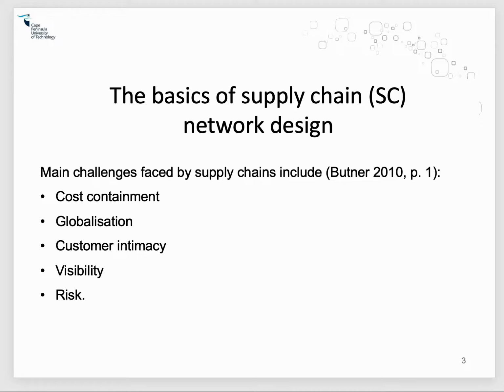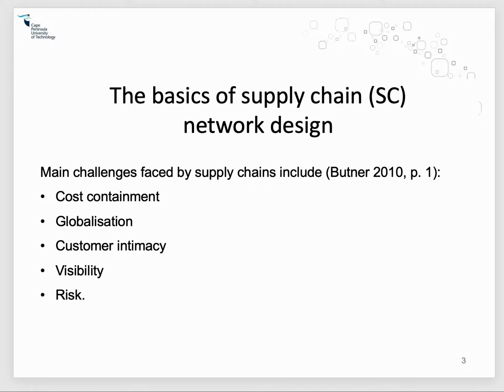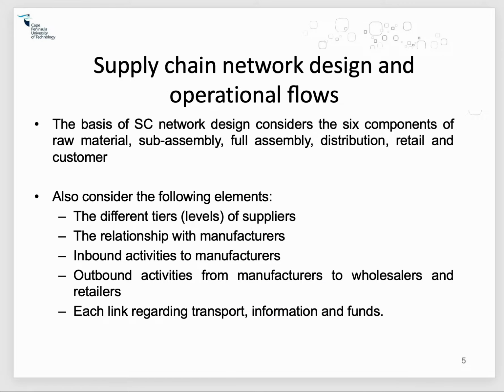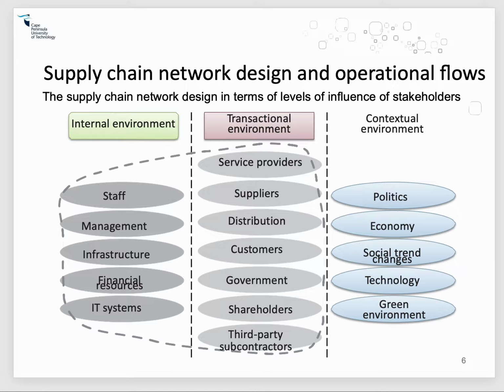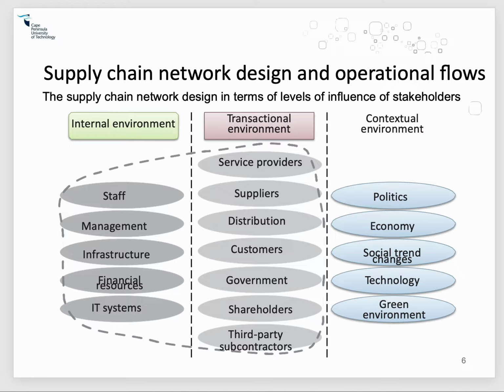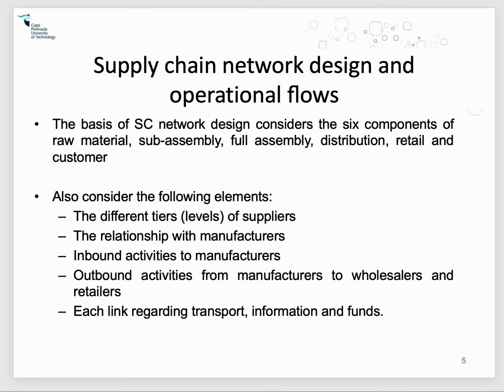Supply Chain Management in practice